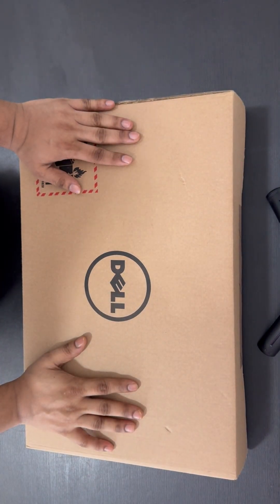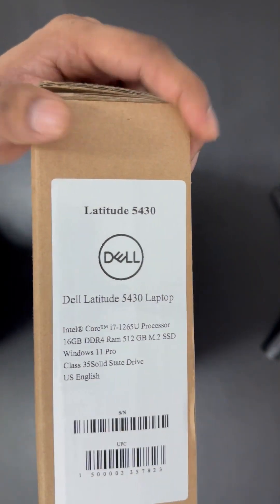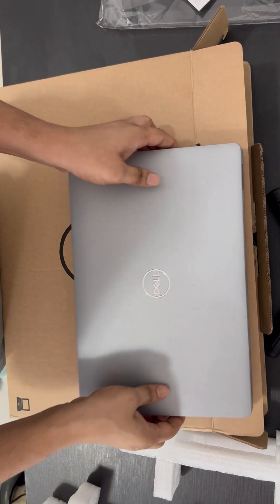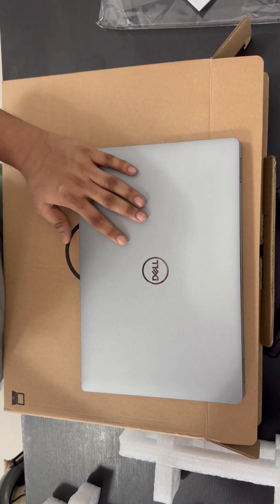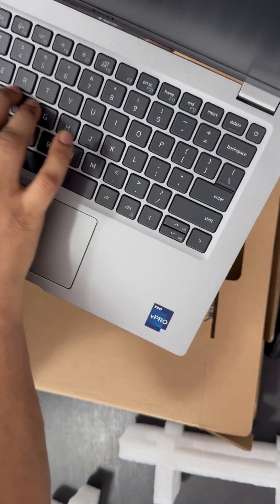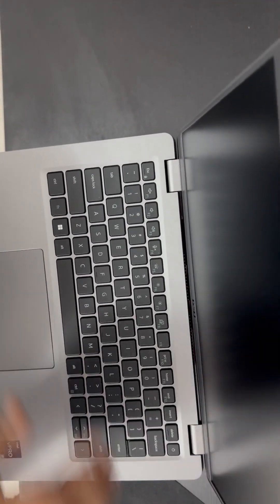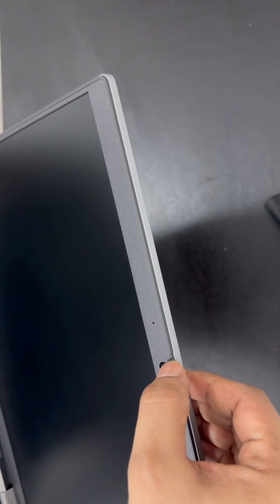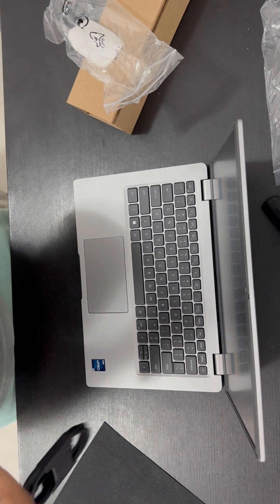Unboxing Dell latitude 5430 | Laptop Review | Dubai | Laptop Setup | Win11 Preinstall setup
Unboxing video for Dell latitude 5430
Setup New laptop
Software update
Operating System preinstall setup